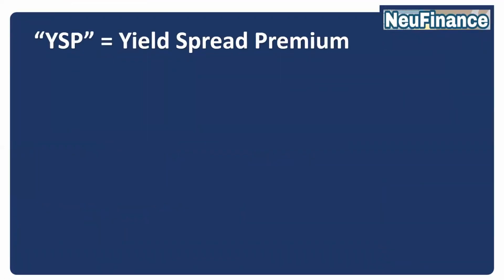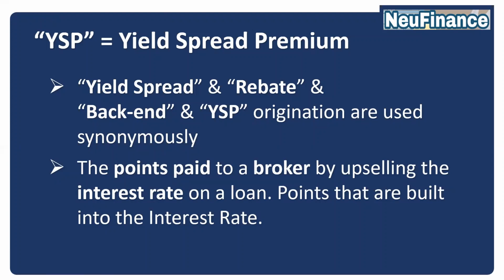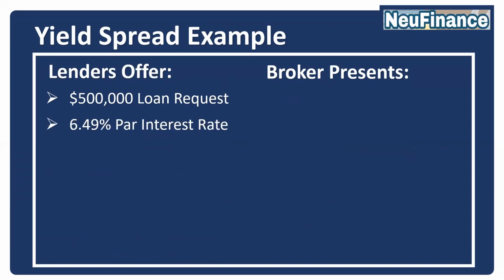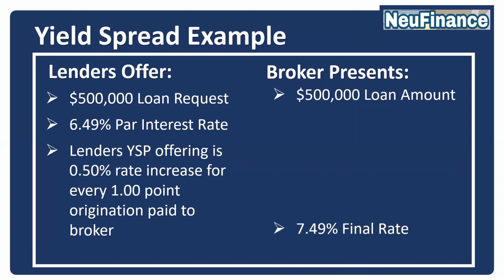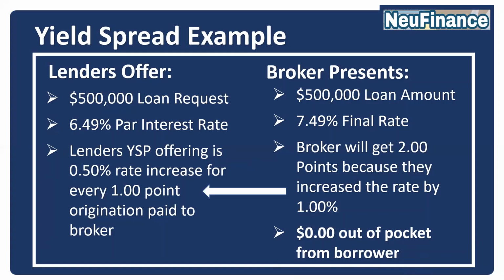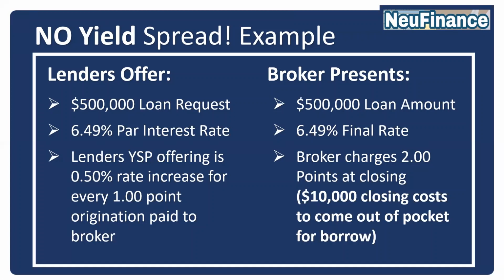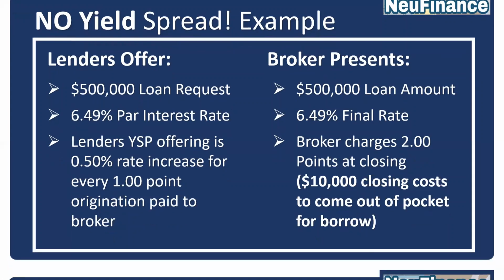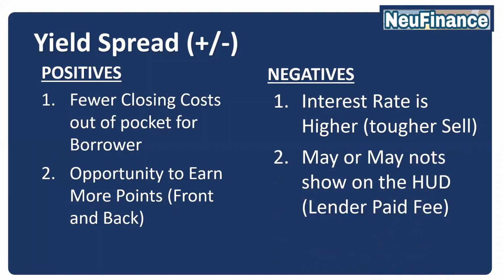What is Yield Spread (YSP) | Commercial Loans